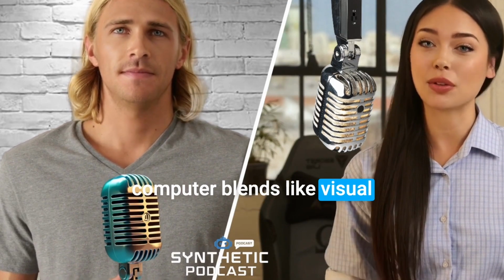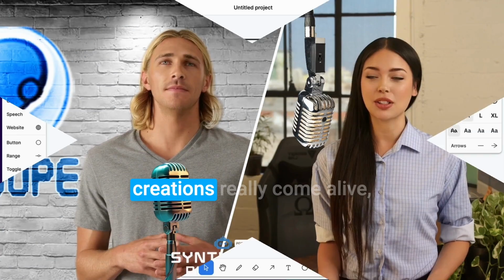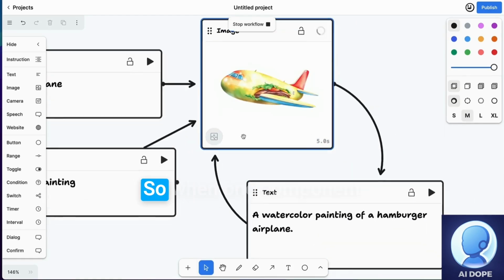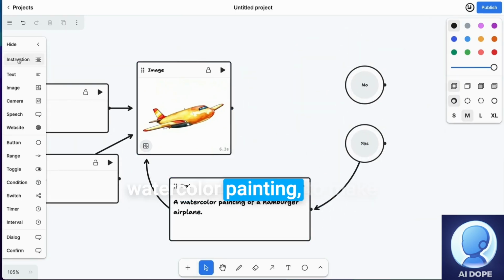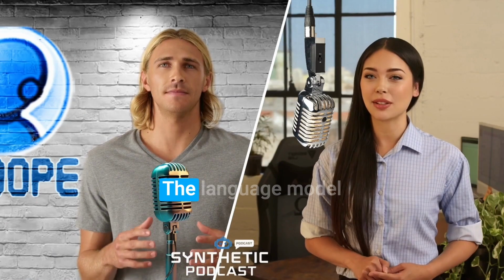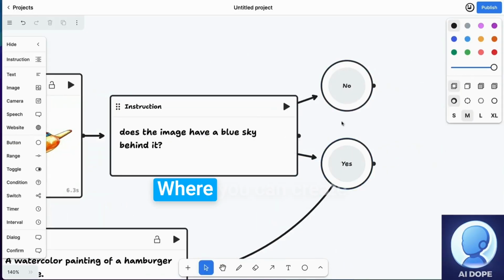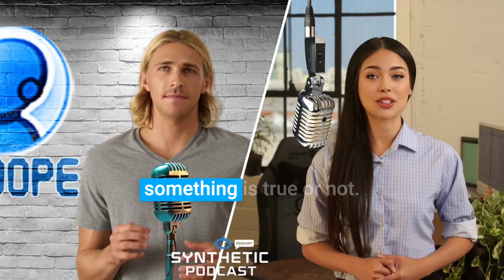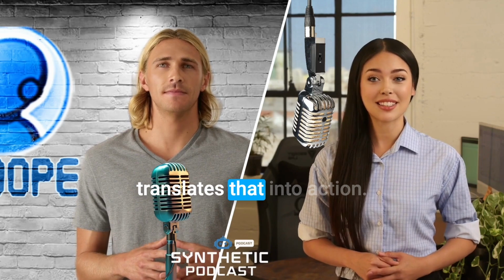How TLDraw Blends Art and AI for Next Level Creative Design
Discover how TLDRAW blends art and AI for next-level creative design. In this video, we explore TLDRAW’s groundbreaking features that combine artistic tools with artificial intelligence to supercharge your creative projects. Whether you're a designer, artist, or just curious about cutting-edge AI technology, this video showcases how TLDRAW can transform your ideas into innovative designs. See how your creative process can be faster, smarter, and more intuitive with this revolutionary tool!

CHAPTERS:
00:00 - Intro
00:34 - Key Components of Design
04:19 - Understanding Time Management
07:20 - Bringing Ideas to Life: Creative Process
09:33 - Visual Organization Techniques
10:28 - Exploring Loops in Design
11:17 - Understanding Off Toggles
11:54 - Recap of Key Points
12:35 - Preview of Next Video

Welcome to AI DOPE!
Breaking down AI, one story at a time. Discover the best tools, news, and insights to stay ahead in the AI game.
Follow AI DOPE:
🐦 X: @aidopechannel
🤯 NEW! Learn AI via the best.
Tools We Love:
🎞️ Video Creation: Decoherence, Pictory.ai, Descript, RunwayML
🎤 Voiceovers & Avatars: HeyGen, DeepBrain
🎨 Image Tools: Flair.ai, PhotoAI
When you use these links, you support AI DOPE at no extra cost. Thank you!